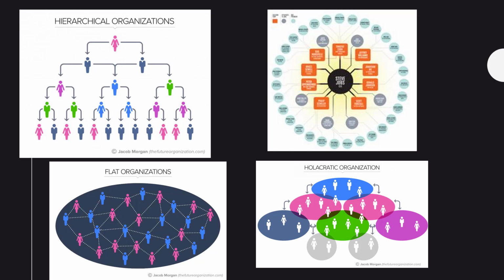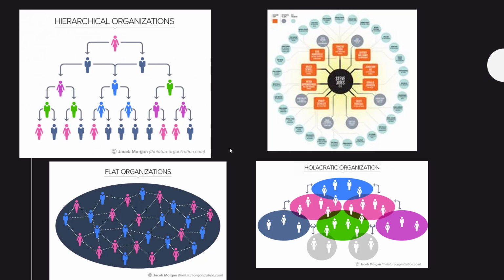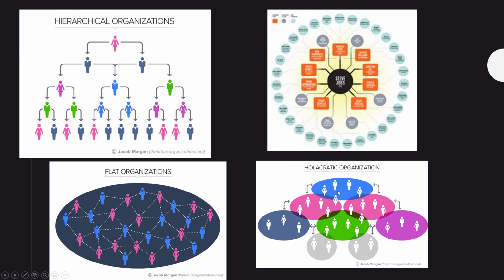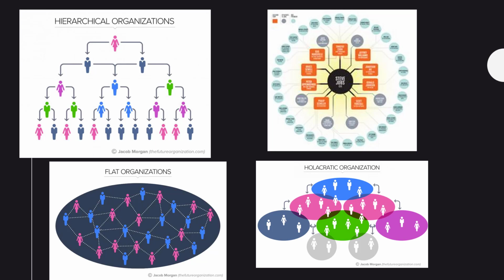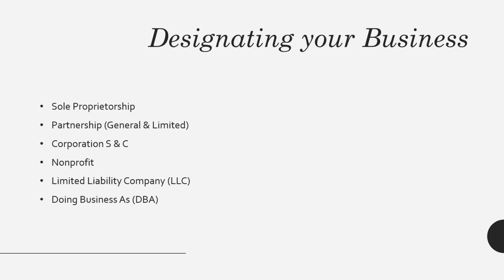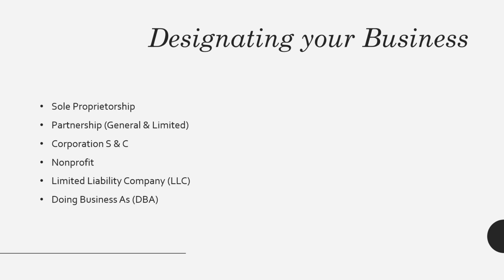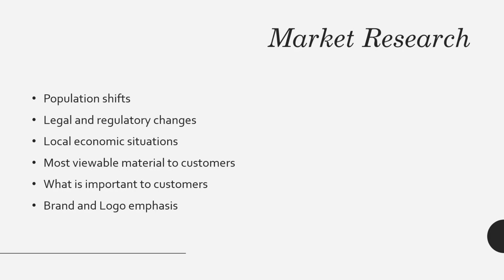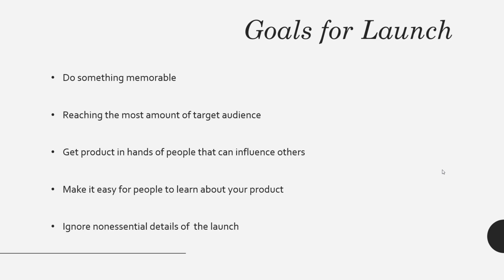MKT120 Lecture 3.2